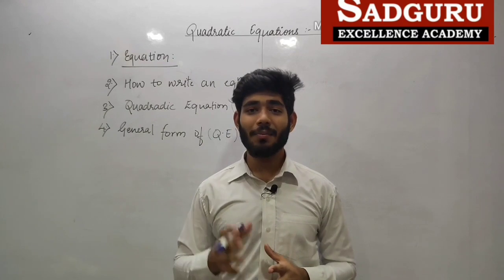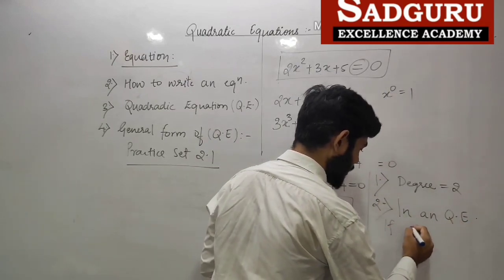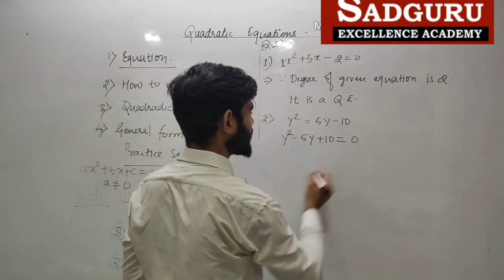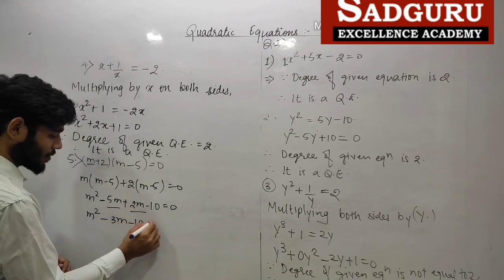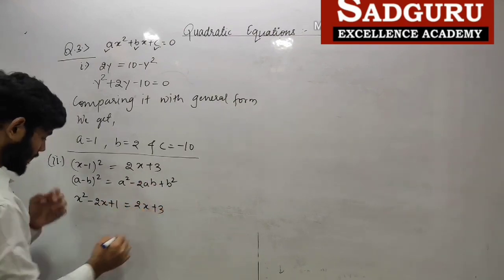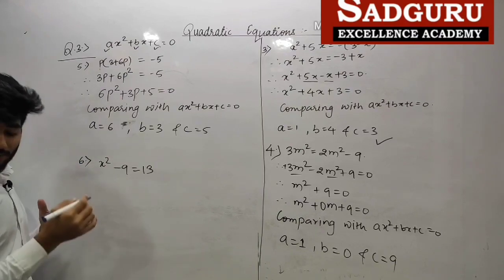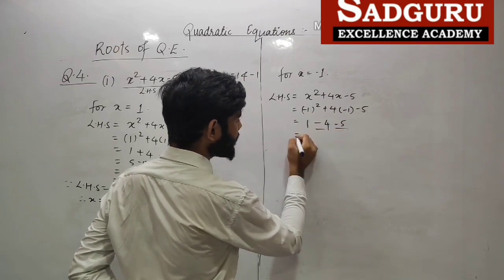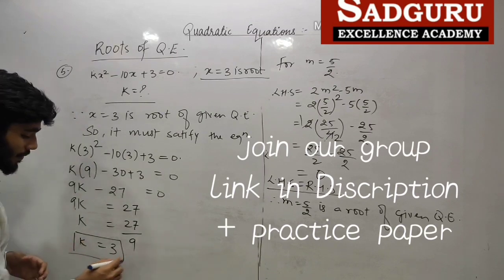Quadratic Equation || Std 10 || Maharashtra Board || New syllabus || Practice Set 2.1.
This video is for standard 10th students of Maharashtra Board (New Syllabus).The video covers the introduction of the topic, and solved problems based on it. This will help the students to understand the topic in an easy way. Any doubts or suggestions are always welcome.
ssc+hsc JEE NEET MHTCET etc.

For more problems based on the topic.
Link will be available soon...